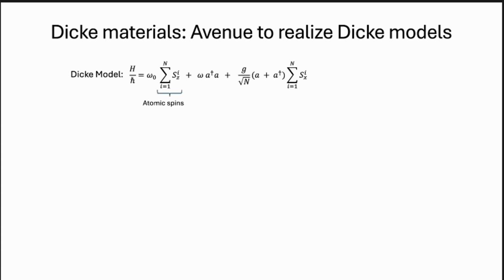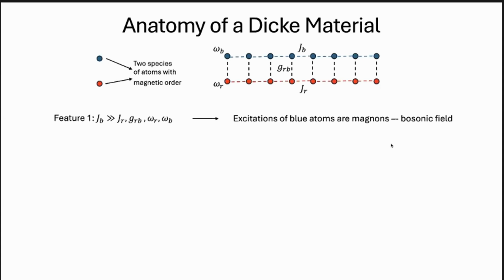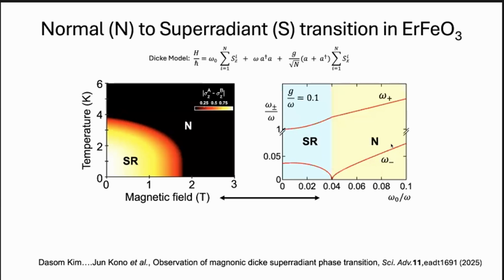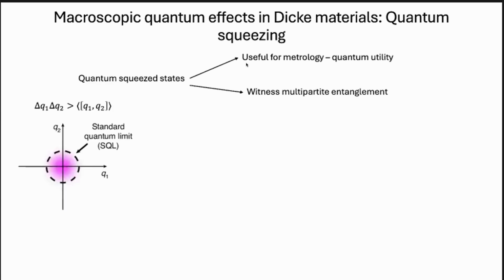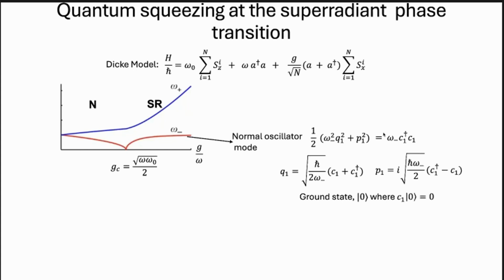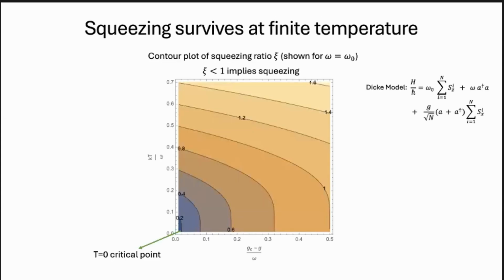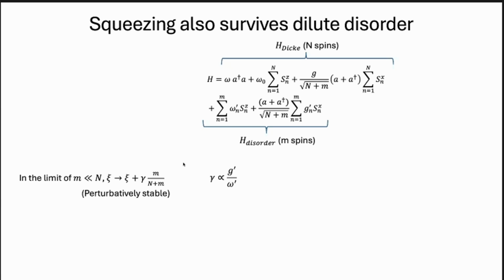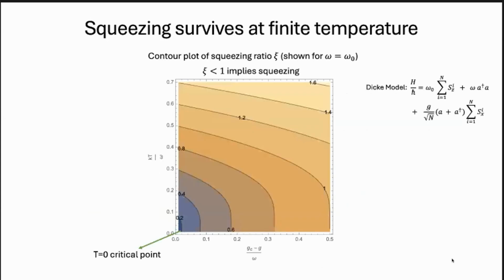eQMA/HOQE: V. Sharma: Squeezing in Dicke materials: Effect of T, disorder, & local spin interactions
Tuesday, Oct./07/2025, 11:45 AM (Houston)
Speaker: Vaibhav Sharma
Institution: Rice University

Title: Squeezing in Dicke materials: Effect of temperature, disorder and local spin interactions